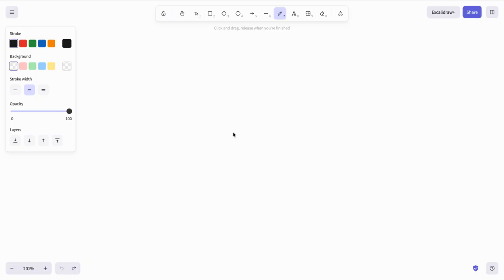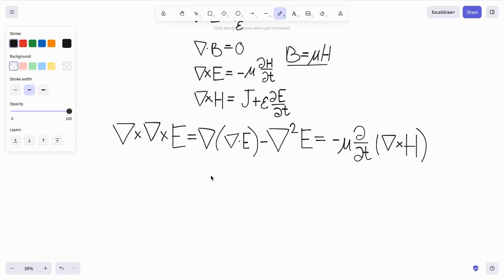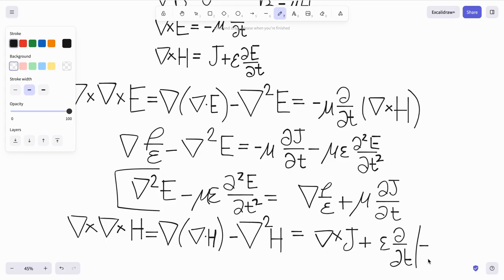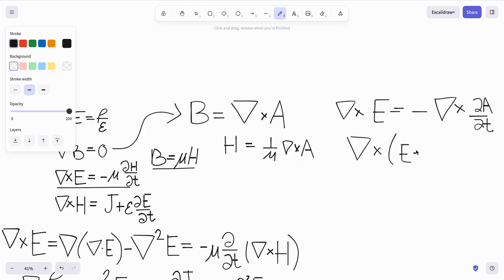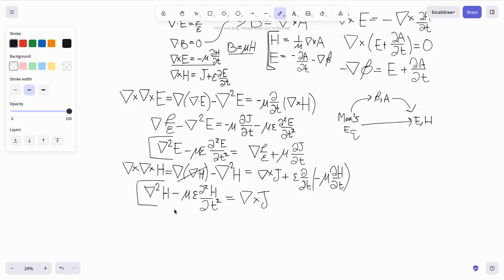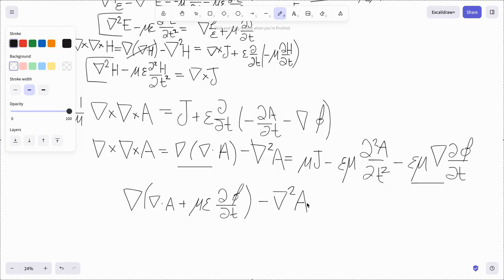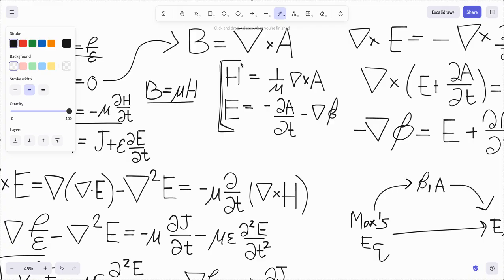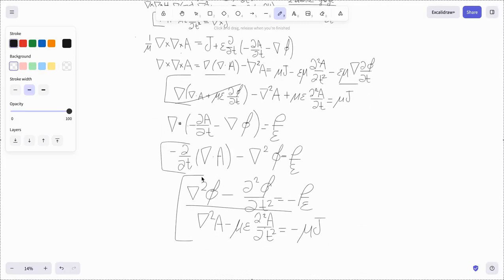Solving Maxwell's Equations with Source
This video explains how to solve the electromagnetic wave equation when electric charges and currents act as sources. Instead of relying on the standard source-free wave equation, it introduces the use of scalar and vector potentials to decouple Maxwell’s equations and make the inhomogeneous wave equation solvable. You’ll learn why potentials naturally arise from Maxwell’s laws, how they simplify the mathematics, and how the Lorenz gauge condition allows the equations for the potentials to take an uncoupled wave-equation form. This framework is essential for understanding antennas, radiation, and source-driven electromagnetic fields in general.

Chapters
00:00 Introduction and motivation
01:10 Reviewing Maxwell’s equations with sources
03:30 Deriving inhomogeneous wave equations
09:00 Introducing potentials and their meaning
20:00 Applying the Lorenz gauge and obtaining uncoupled equations

electromagnetic waves with sources, maxwell equations tutorial, scalar and vector potentials, lorenz gauge explained, inhomogeneous wave equation, antenna theory basics, electromagnetics lecture, e field h field sources, advanced em derivation, physics engineering em fields